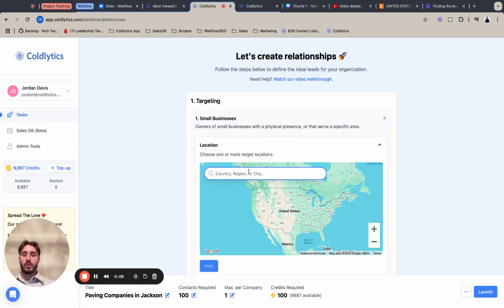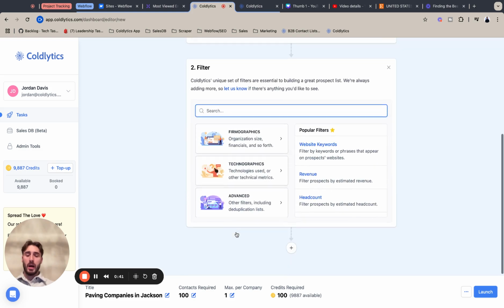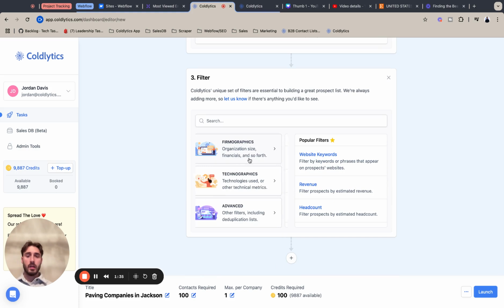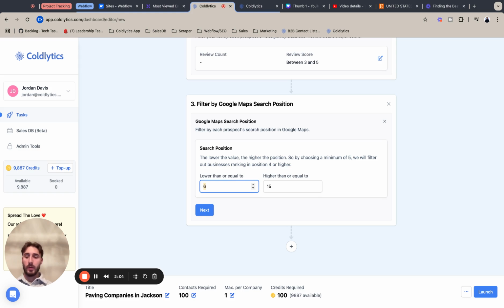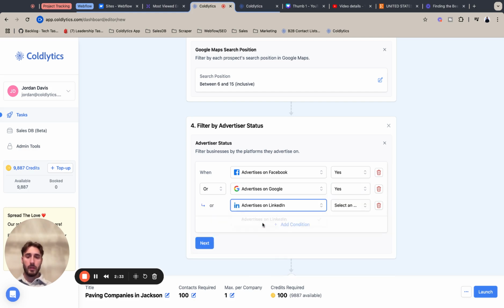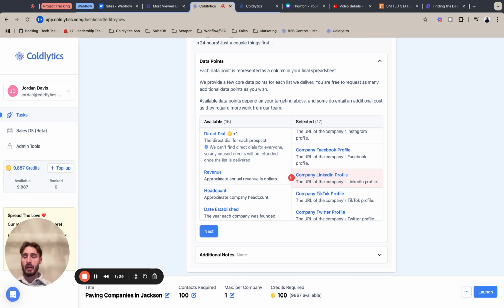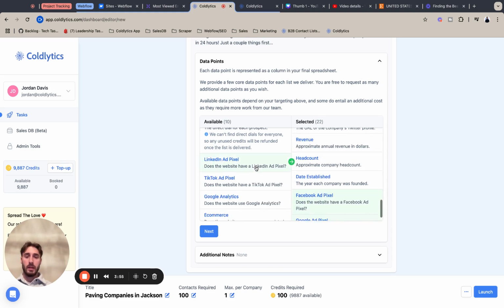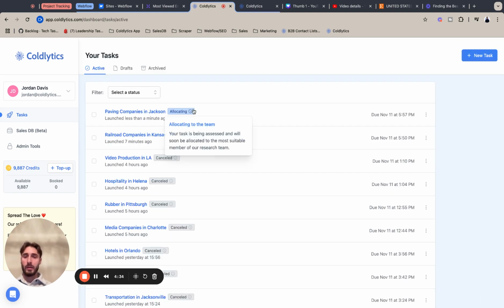How to find Paving Leads | Coldlytics Guides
In this quick tutorial, Jordan from Coldlytics breaks down how to find Paving industry emails you won’t find anywhere else!

Use this link to get 25 FREE credits as a new subscriber

0:00 - How to target paving leads
0:39 - How to filter paving leads
2:56 - How to decide delivery metrics for paving leads